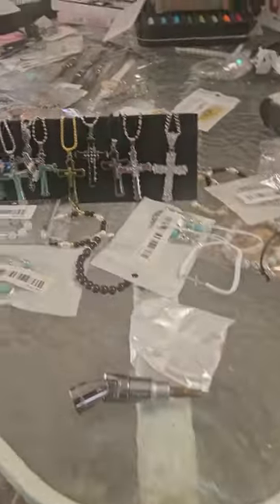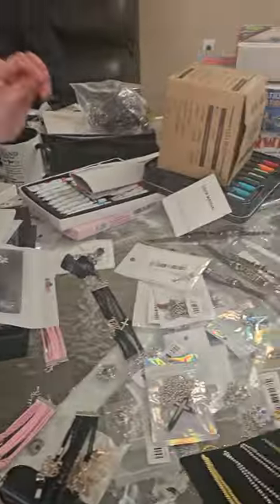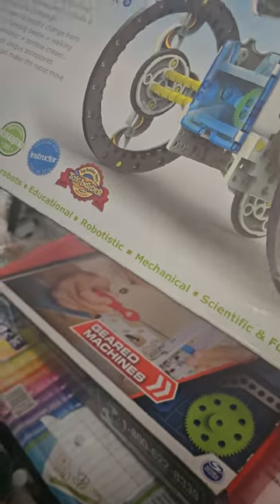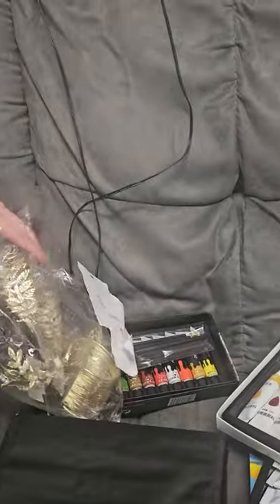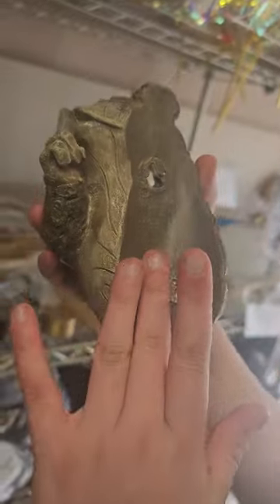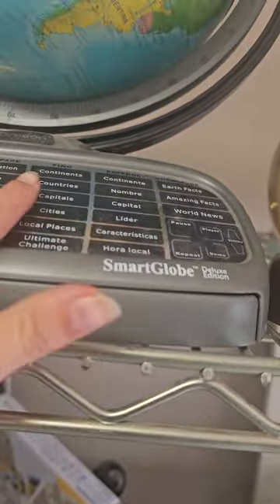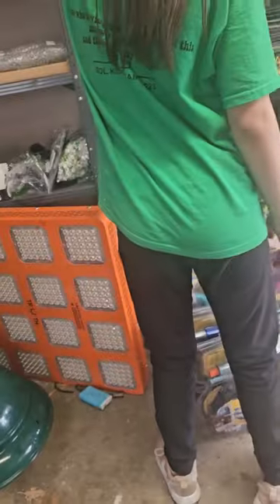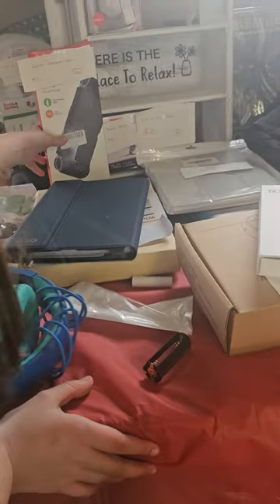FCF SALE GENERAL STORE TOUR!